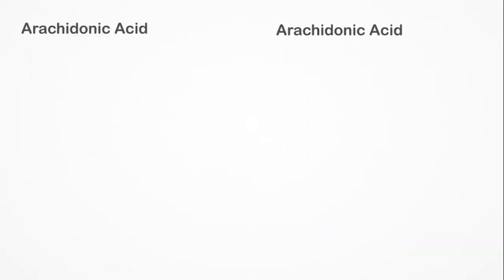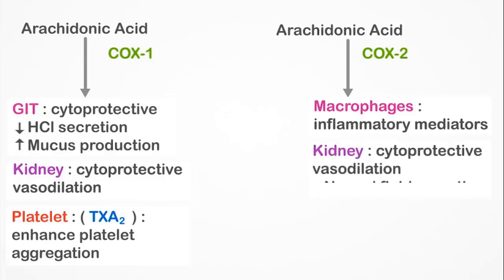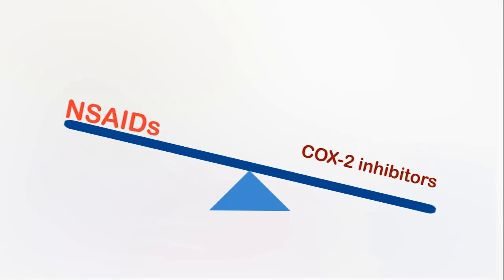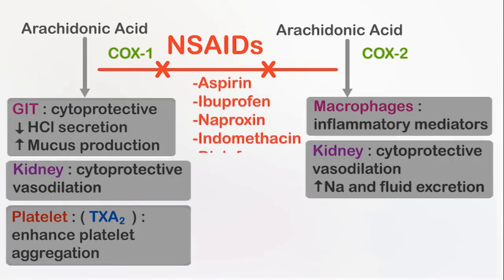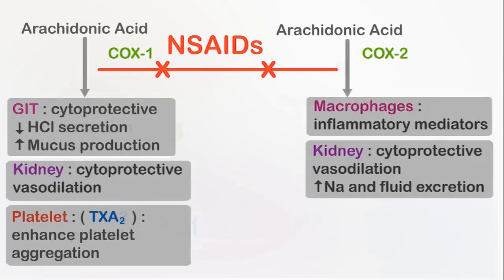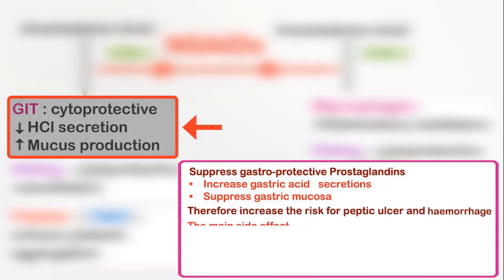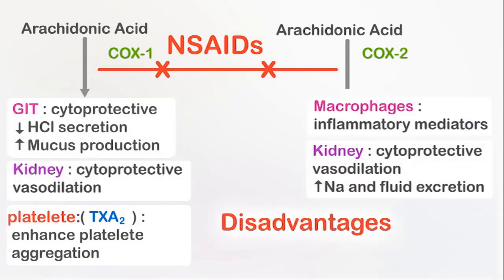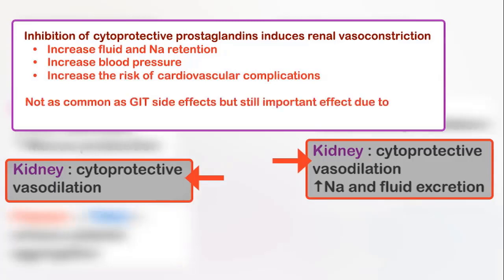NSAIDs (Ibuprofen) and selective COX-2 inhibitors (Celecoxib)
This comprehensive video compare in a dynamic animated way between the Non- Steroidal Anti-Inflammatory Drugs abbreviated as NSAIDs and the selective COX-2 inhibitors group.
comparison includes both pharmacological effects and side effects.